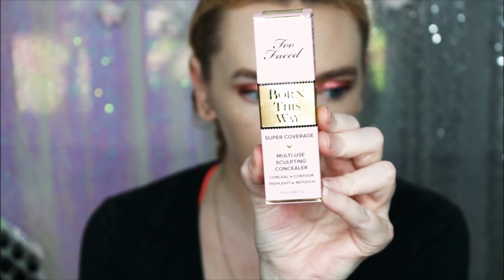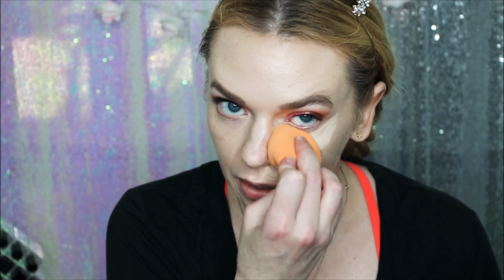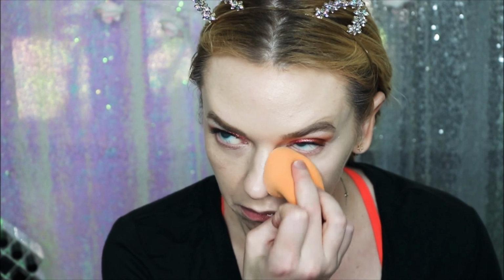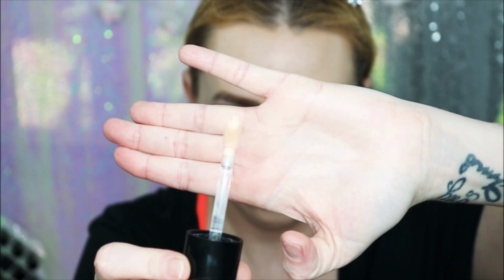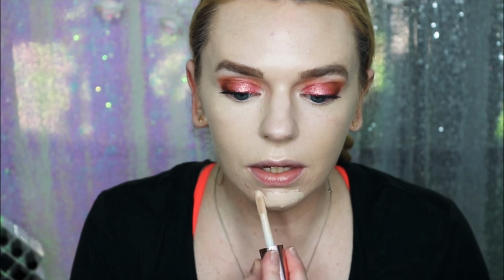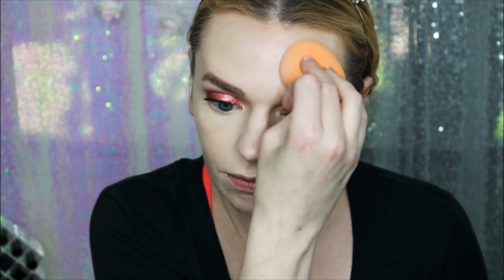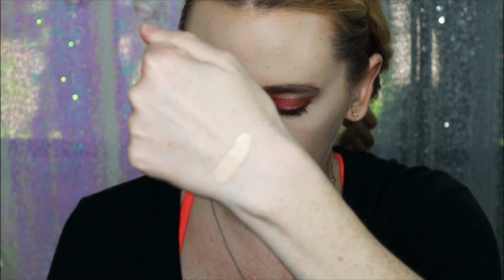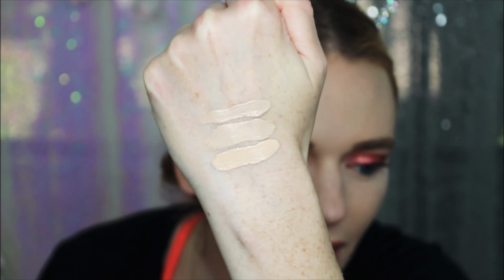New Too Faced Born This Way Concealer vs. Tarte Shape Tape: REVIEW & DEMO I MUSIC2MAKEUP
What's up fam?!? So, i have been hearing the buzz about the new Too faced Born This Way Concealer and that it is possibly better then the infamous Tarte Shape Tape Concealer. Naturally, as any makeup addict would, I had to see how good (or bad) this concealer is for myself. I demo both the Too Faced and Tarte concealers. Let me know which one you think is better!